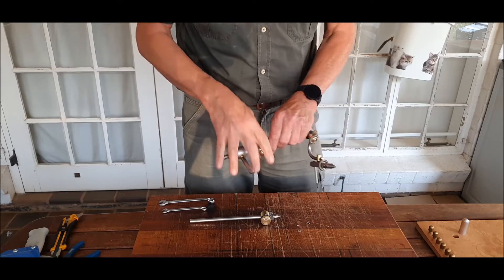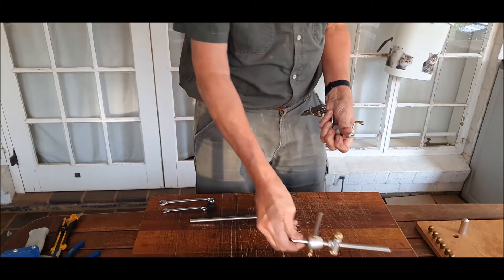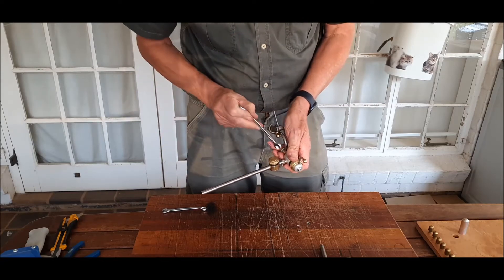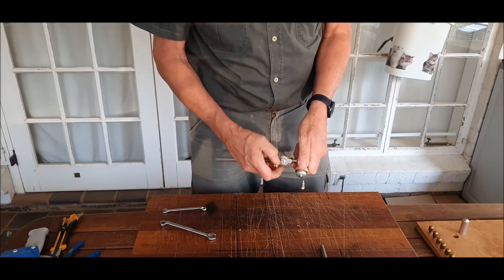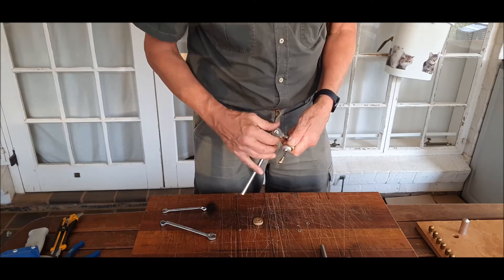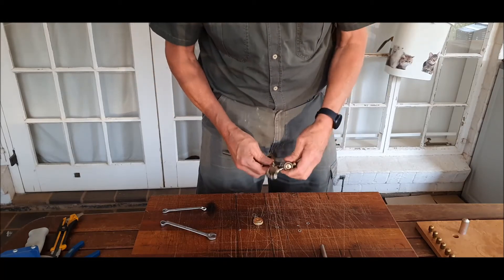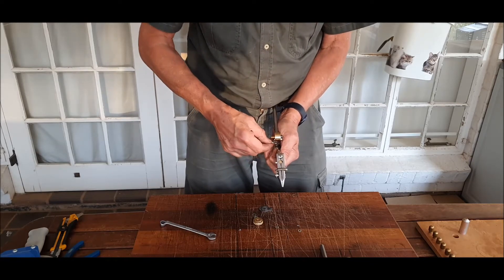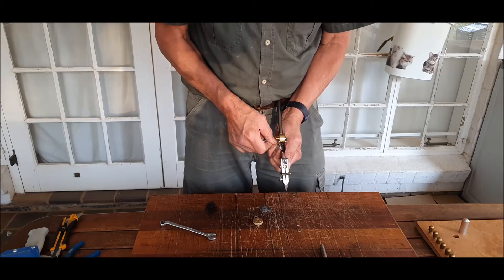FittingTheJviceStemKnuckle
How to fit the stem knuckle to a standard Jvice